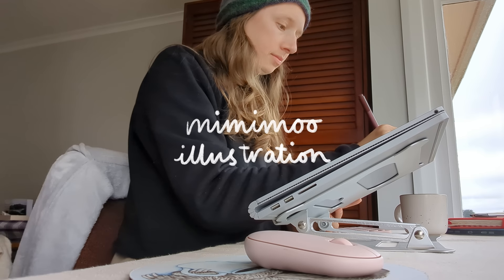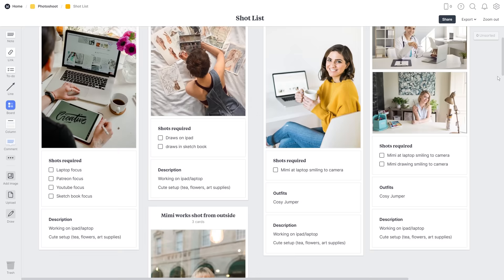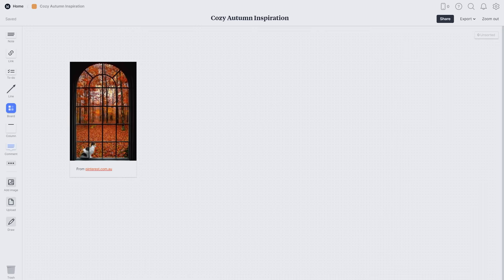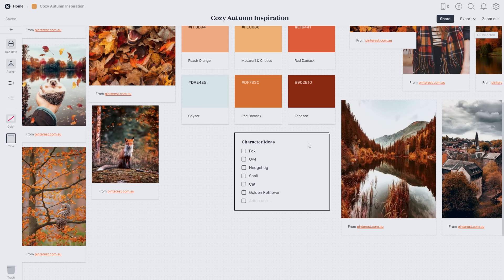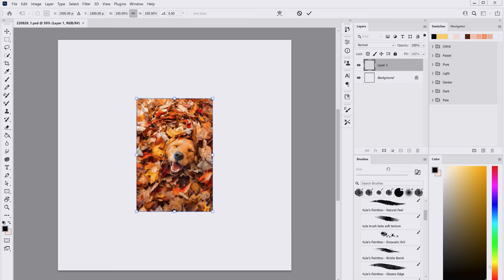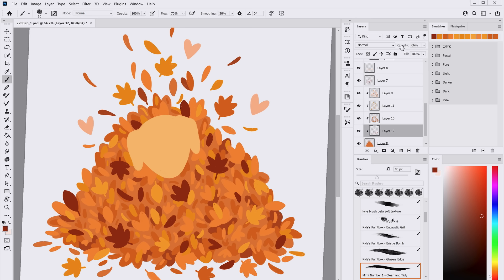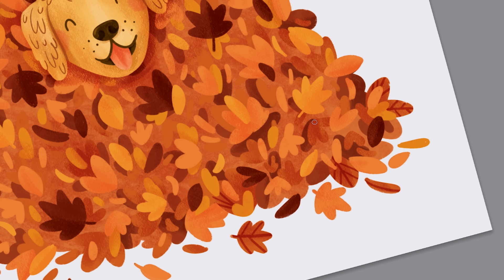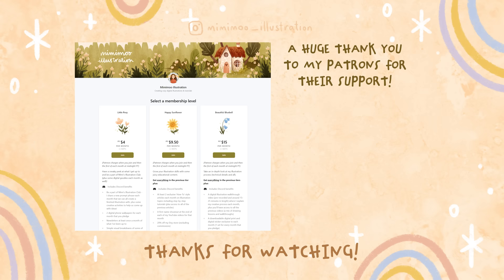My Digital Art Process - Creating An Inspiration Mood Board And Drawing A Happy Doggo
I usually reserve the details of my digital art process for my Patreon but in this video I wanted to show you my basic process from creating an inspiration mood board through to sketching and then to a final illustration!

When you're stuck for something to draw you can download my prompt list for free or if you'd like to support me you have the option to pay what you like for it ♥

WHAT I'M USING FOR ART:
Laptop: Microsoft Surfacebook 3
Stylus: Surface Pen

FOR FILMING:
Sony A7iii
Tamron 24mm f/2.8
Tamron 28-200mm F/2.8-5.6
Manfrotto 190x Tripod
Zoom h5 Audio Recorder
Elgato Key Light

00:00 Intro
00:15 Why I Like Creating Mood Boards
01:10 Our Photoshoot Mood Board
01:56 Let's Create An Inspiration Board!
06:48 My Digital Art Process